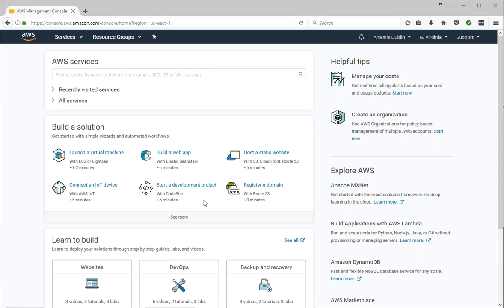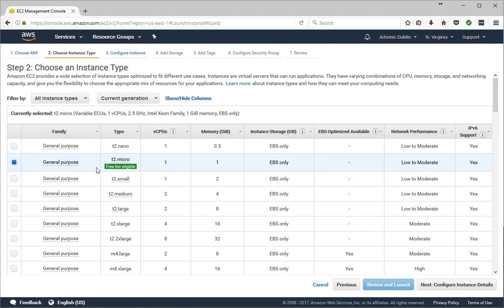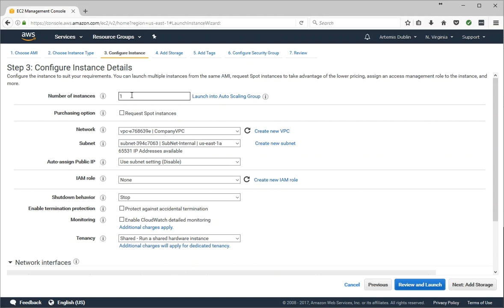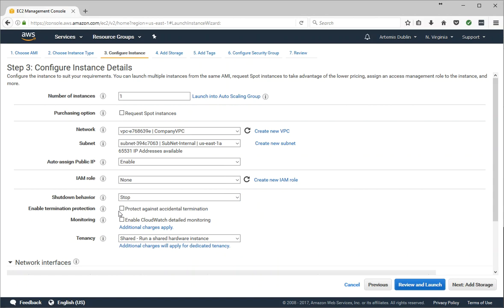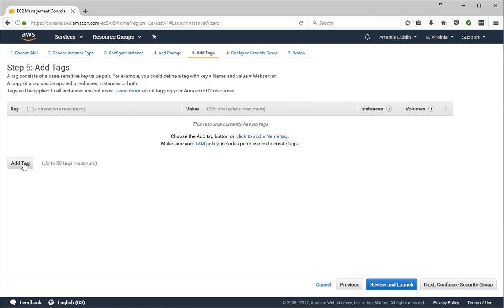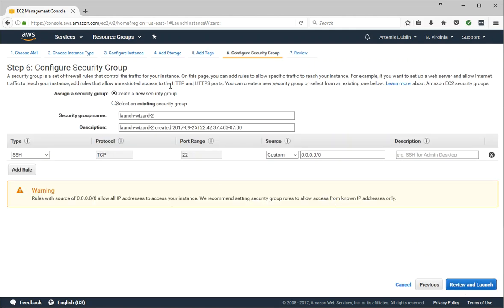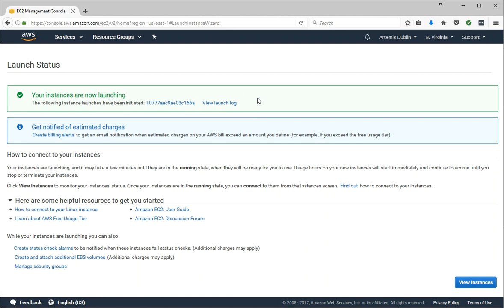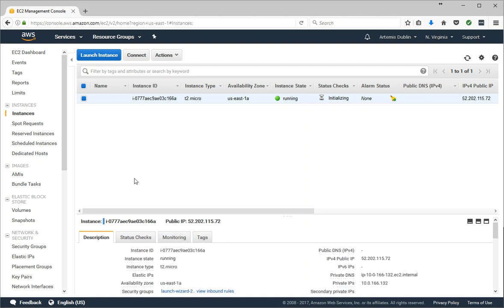Launching an EC2 Instance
This video is a step-by-step guide to launching an EC2 instance using an Amazon Linux AMI.